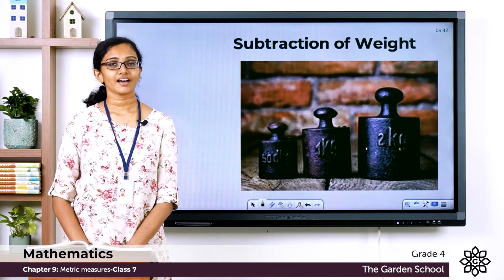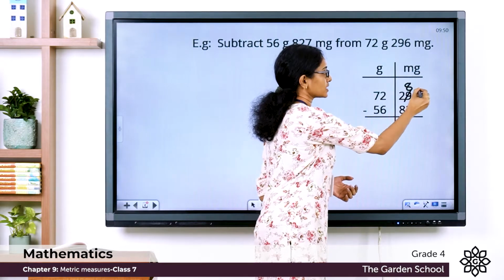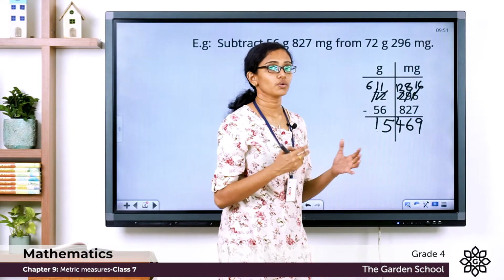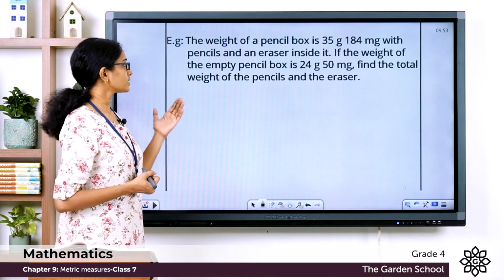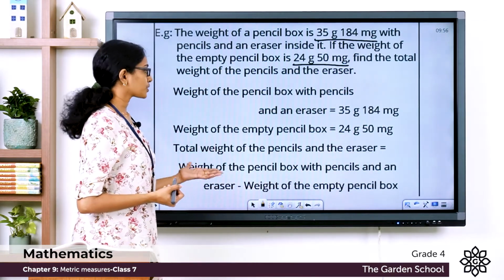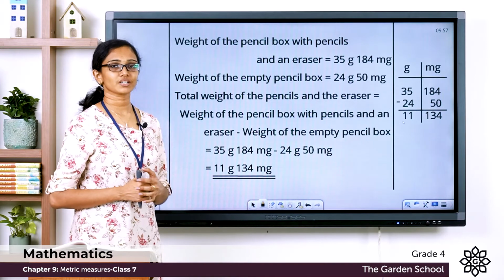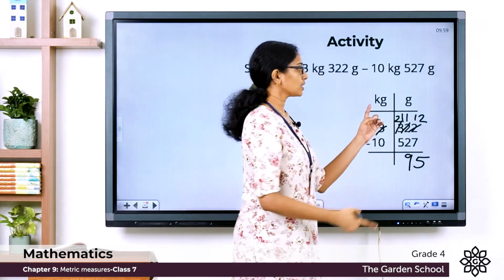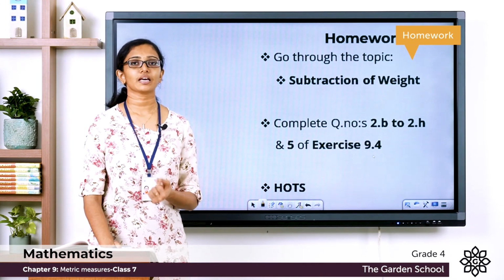Grade 4 Mathematics Chapter 9 Class 7 Subtraction of weight